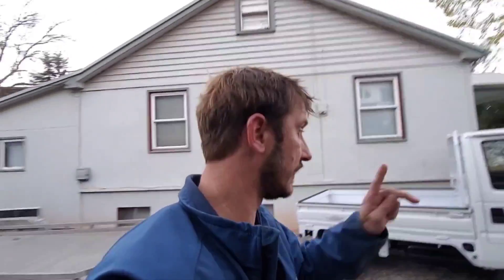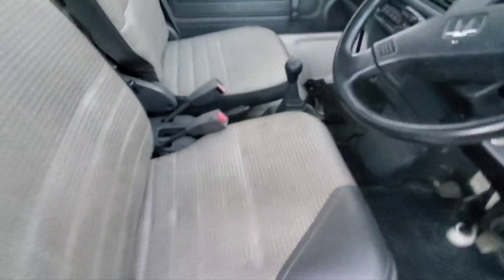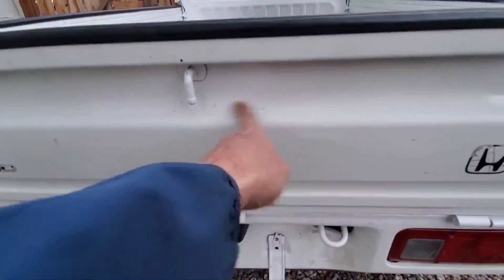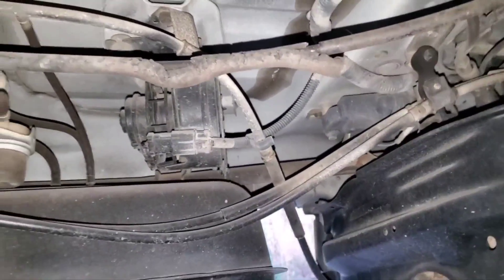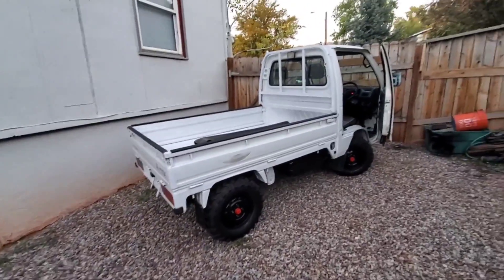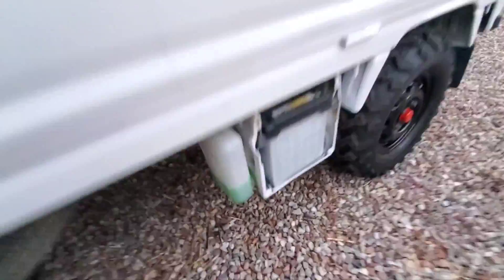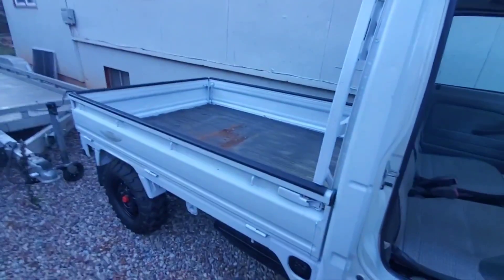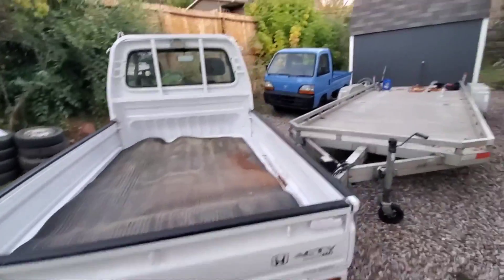Honda Acty Ha4 walk-around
Honda Acty 4WD. Brand new tires, brand new air filter, new spark plugs, new Full-Synthetic oil and filter, new wiper blade, new overflow reservoir, new clutch pedal stopper. Carb adjusted, cleaned and detailed. Nationwide delivery available.